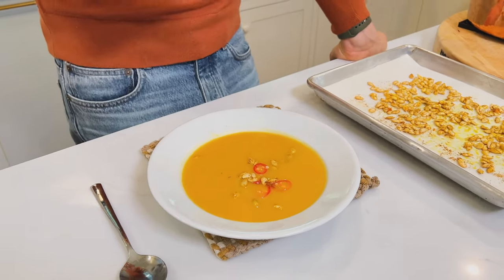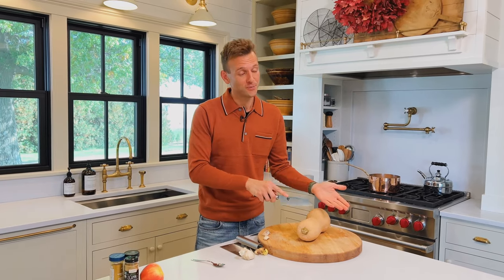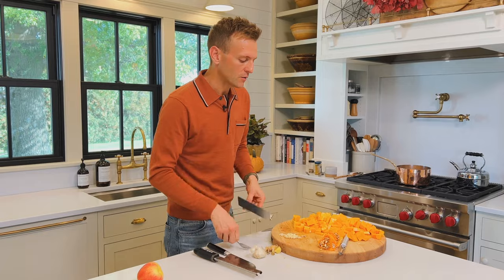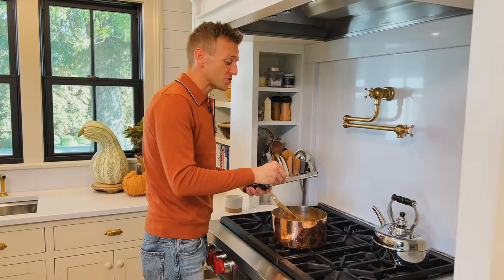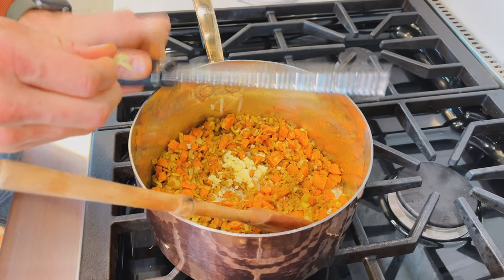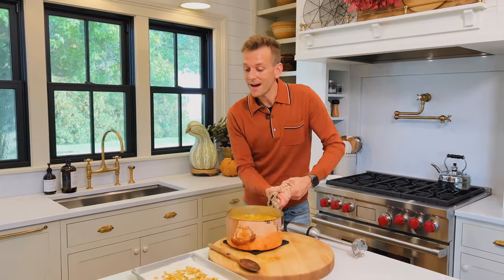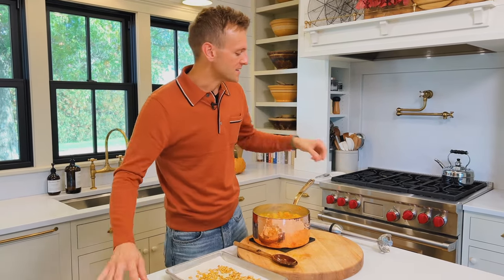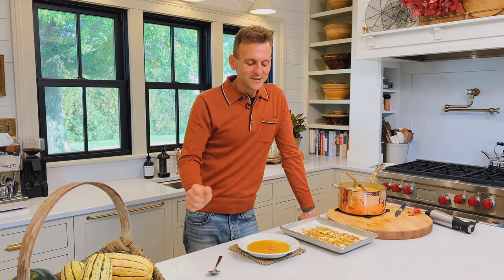Curry Butternut Squash Soup | A perfect soup for a cool fall day!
When the weather turns cool, the perfect antidote is a big bowl of soup. This curry butternut squash soup is a balanced combination of flavors that’s finished with creamy coconut milk. It’s delicious, completely warming, and perfect for cold fall or winter weather. Plus, it’s a really quick and easy weeknight soup to prepare.

Skip ahead:

00:00 Intro
00:39 Preparing the soup base
01:38 Preparing the butternut squash
03:41 Adding the flavorings and spices
06:00 Adding in the squash
07:36 Preparing the squash seeds
09:38 Blending the soup
11:13 Tasting the soup

INGREDIENTS

- 1 medium onion, diced
- 2 carrots, diced
- 2 tbsp butter (or ghee)
- 2 cloves garlic, minced
- 1 tsp salt
- 1 1/2 tbsp yellow curry powder
- 1/2 tsp cumin
- 1/4 tsp red pepper flakes
- 2 tsp freshly grated ginger
- 3 lb butternut squash, peeled and cubed
- 1 apple, cored and diced
- 3 cups chicken stock
- 1 15-oz can coconut milk

INSTRUCTIONS

- In a 6-quart stockpot, melt the butter over medium heat. Once melted, add the onion and carrot. Sauté the onion and carrot until soft and translucent, 4-6 minutes. Add the garlic and salt, and cook for 1 minute. Add the curry, cumin, red pepper flakes, and ginger. Stir and cook the spices until fragrant, about 1 minute.

- Add the diced squash, apple, and stock. Bring the soup to a boil, cover it, and reduce it to a simmer. Simmer until the squash and apples are soft, 45-60 minutes.

- When the squash has cooked, remove the soup from the heat. Working in batches, blend the soup until smooth. Pour in the coconut milk and stir to combine. Serve immediately.